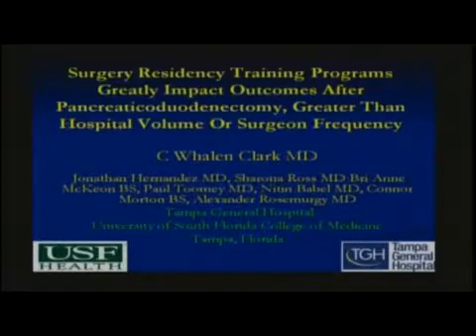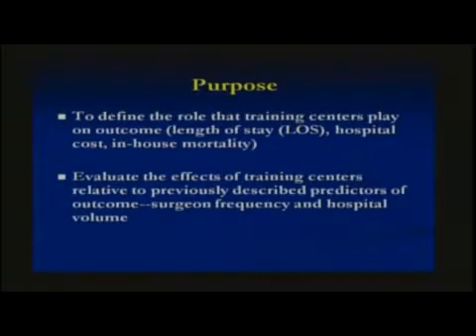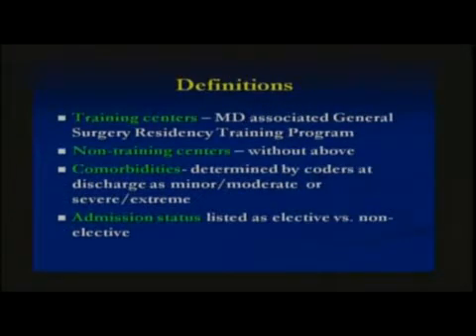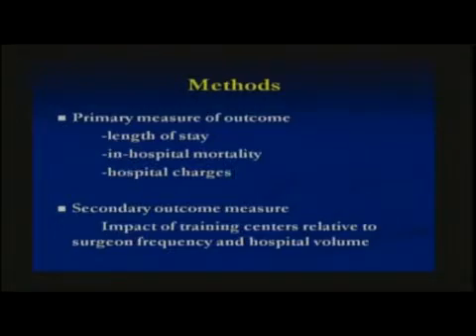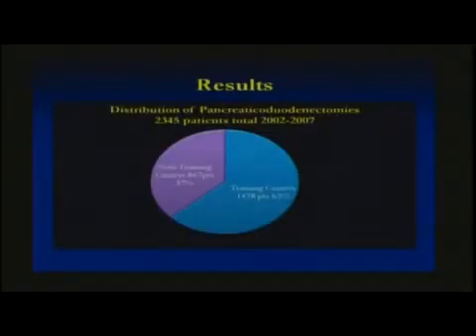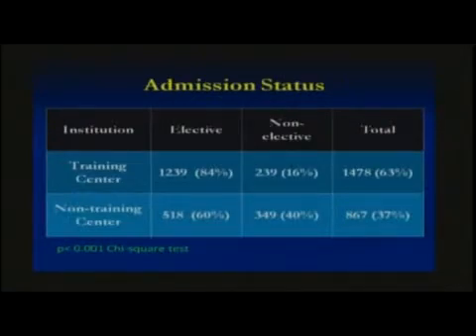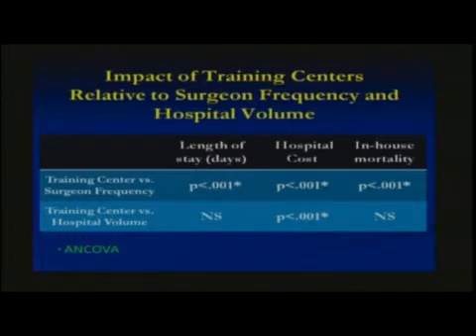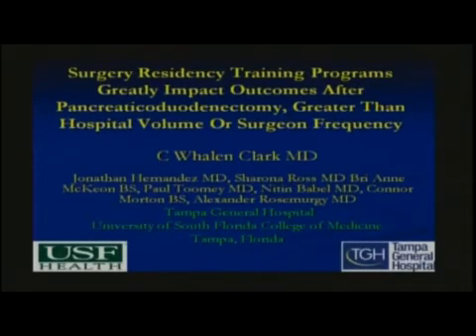Surgery Residency Programs after Pancreticoduodenectomy